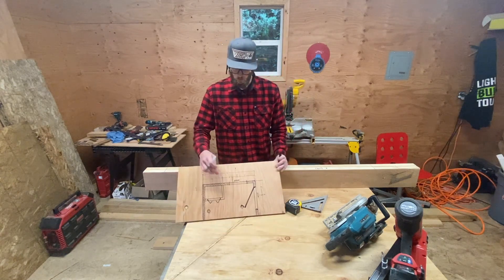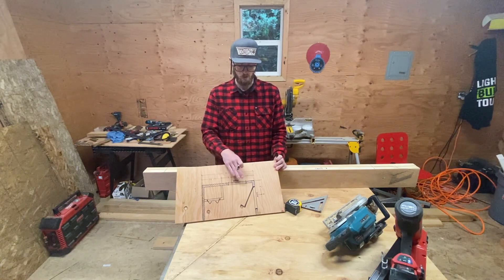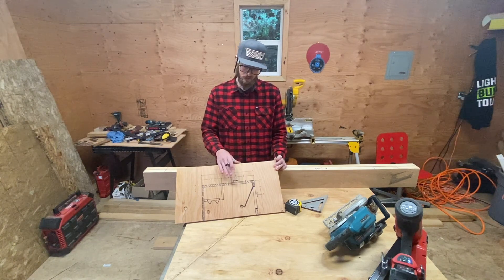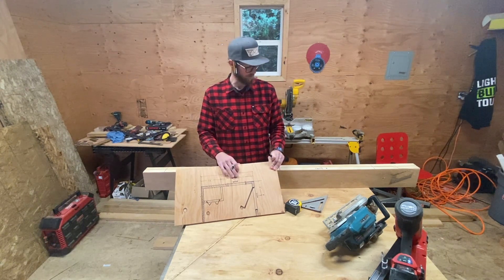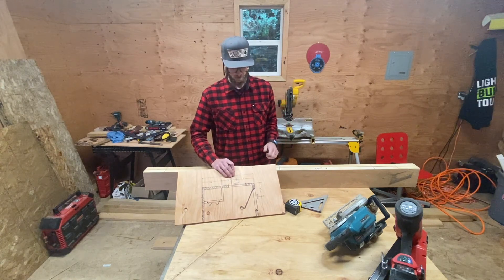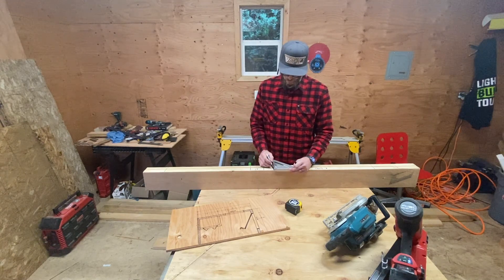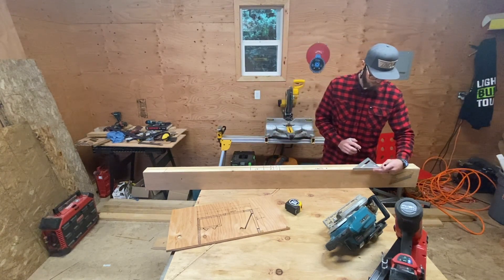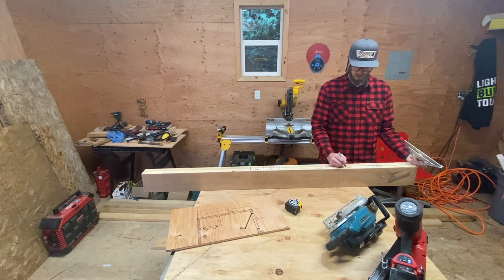Wall Layout Basics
There are many elements to consider when laying out walls. Here I go over the basics thing to consider.

The basic steps are:
1. Cut plates to length
2. Locate openings and intersections
3. Accommodate structural members
4. Pull common studs